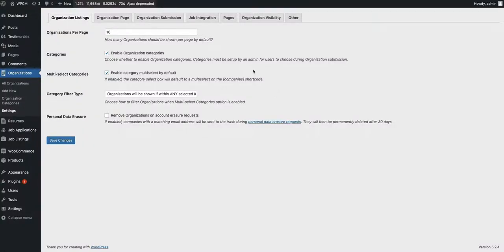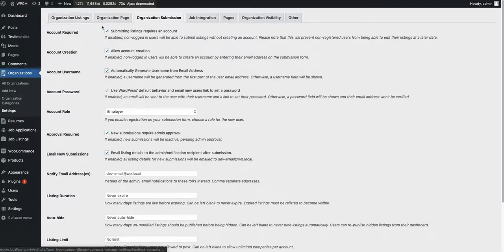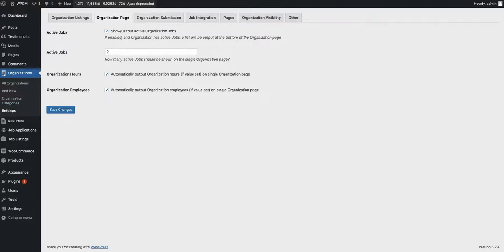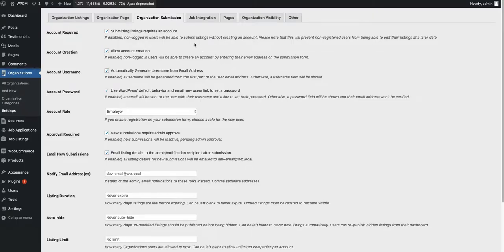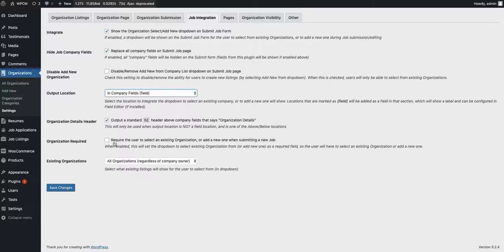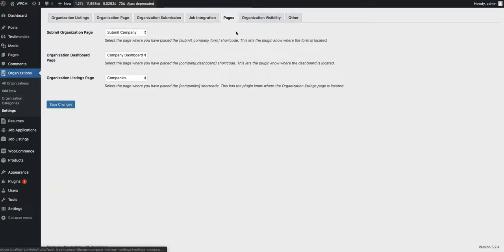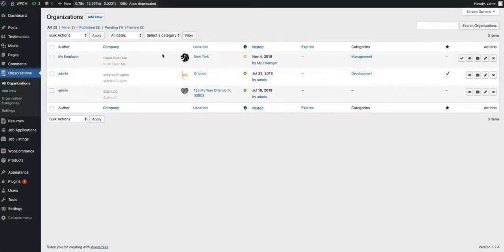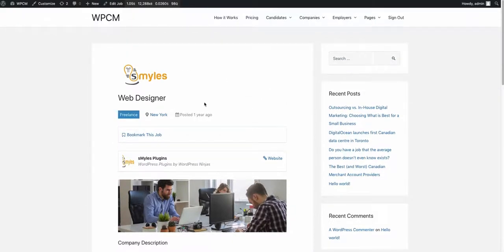WP Company Manager for WP Job Manager - Beta Feature Introduction